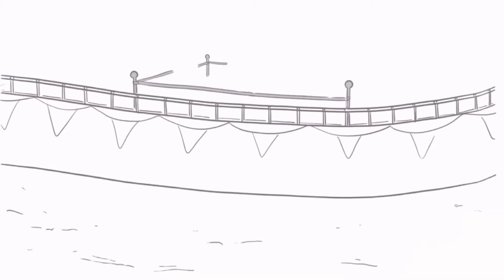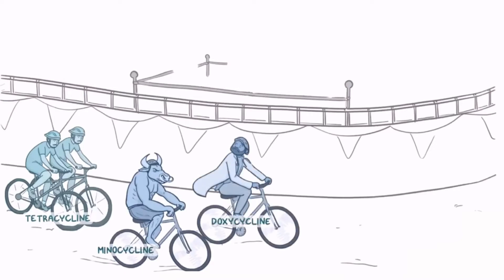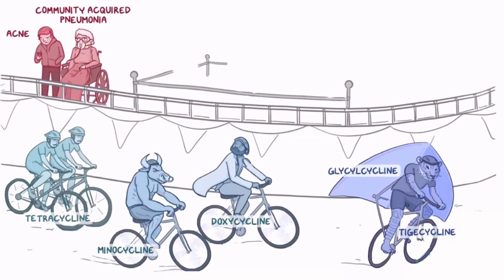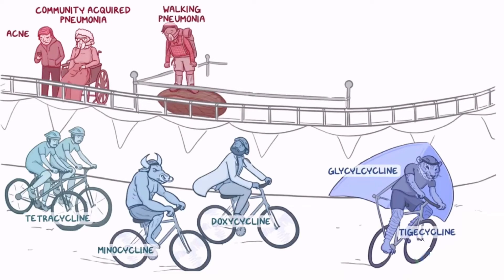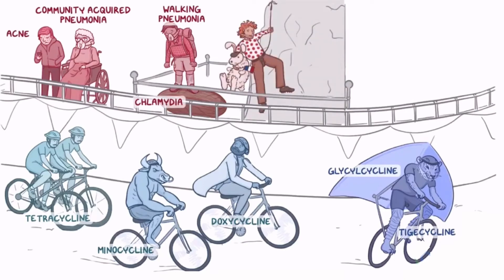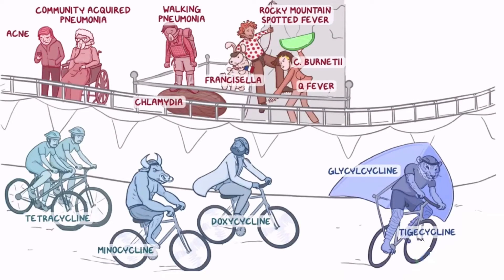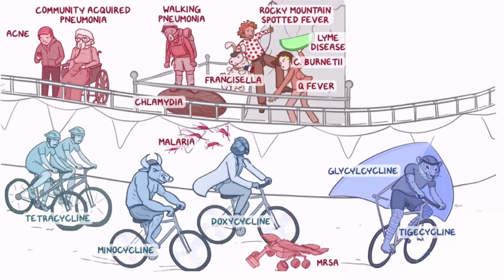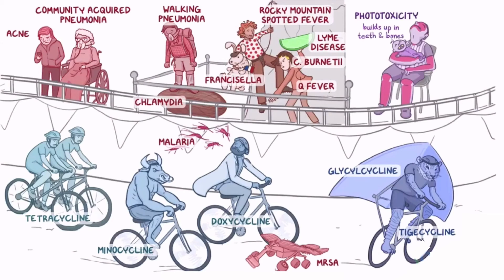Protein synthesis inhibitors: Tetracycline Mnemonic ក្រុមអង់ទីប្យូទិកតេត្រាសុីក្លុីន